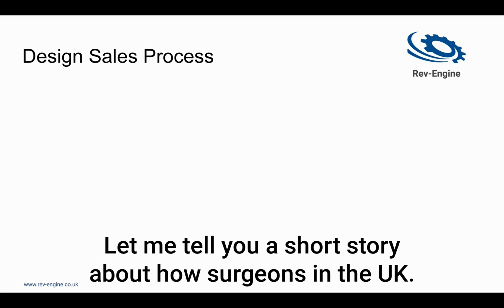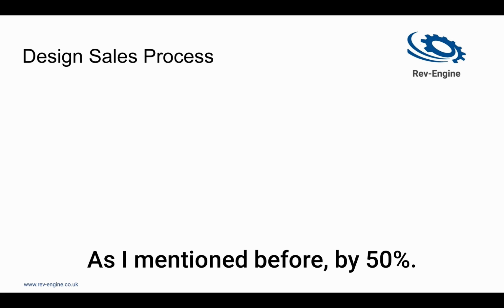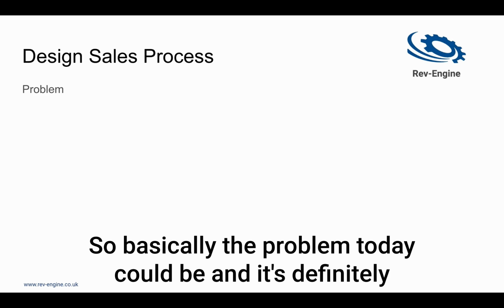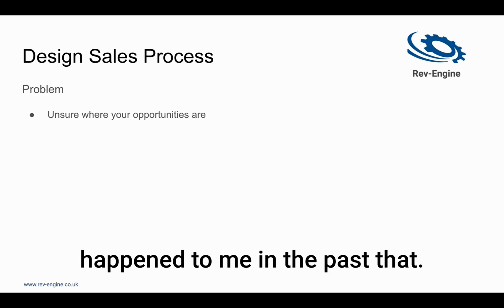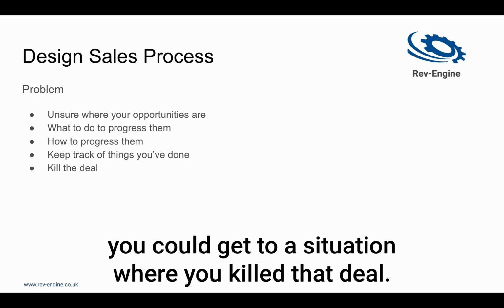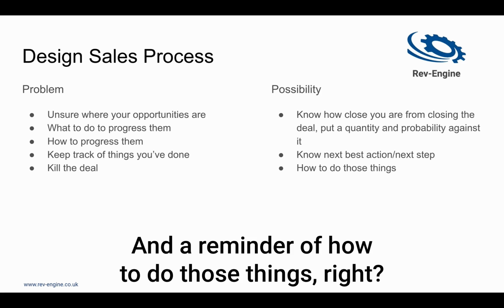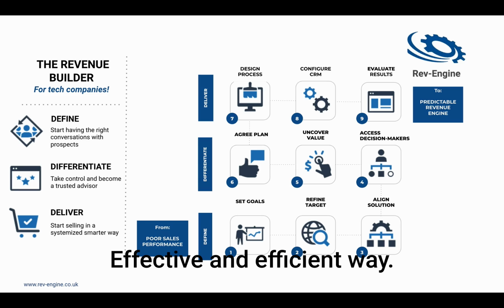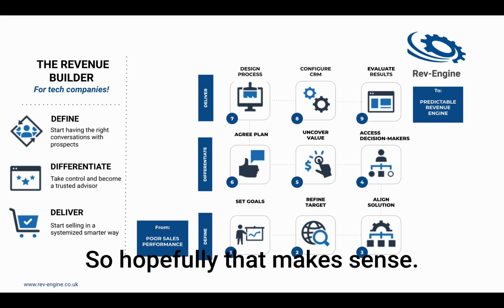Design Process: Revenue Builder Program Step 7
Zoom into Step 7 of the Revenue Builder Program to learn how tech startups go from being unsure of what to do next to progress an opportunity to know the next best action to progress deals and accelerate sales

📈 GROW SALES FASTER 📈